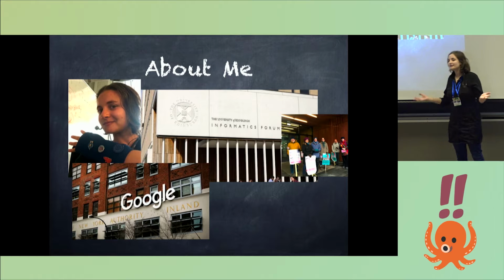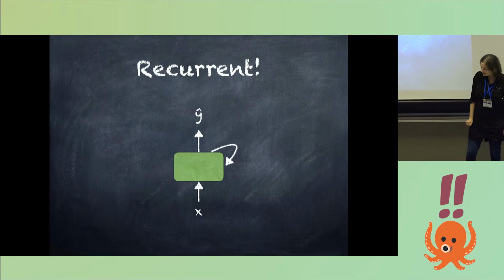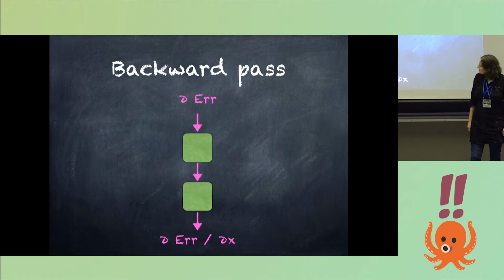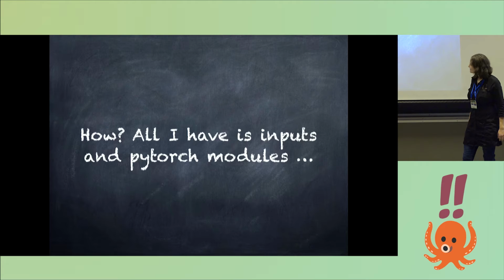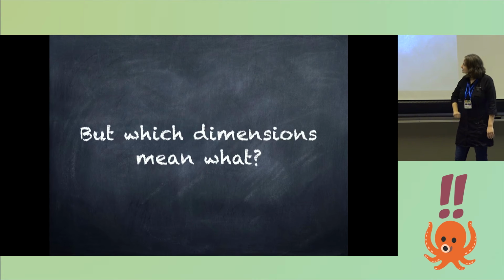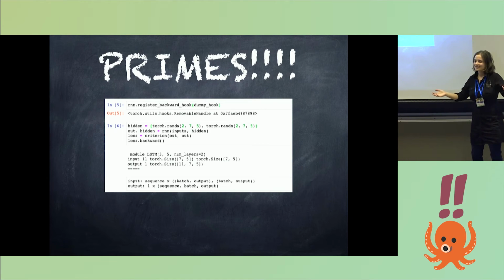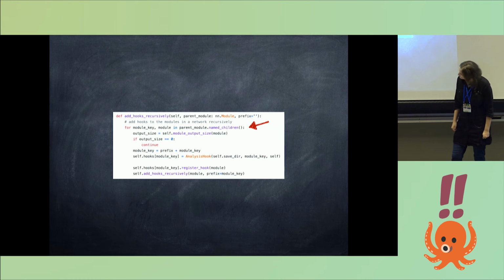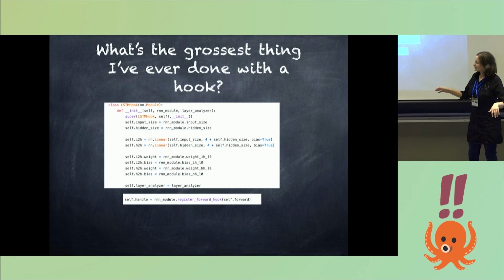!!Con West 2020: Naomi Saphra - Get Hooked On Neural Net Inspection! That was a pun!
Sometimes you want to find out some information about a neural net in PyTorch while it runs. Like what if you wanted to do some math of your own on the math that happens inside the network? You can do that with hooks! Hooks can go on each module of a neural network to spy on the black box and whisper its secrets to you. No neural net will keep its secrets hidden from your perceptive functions.